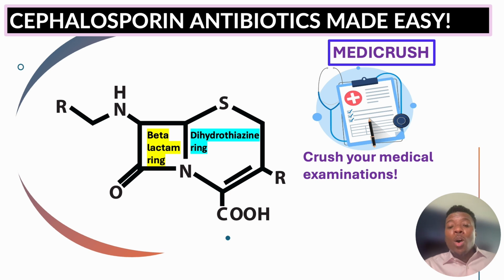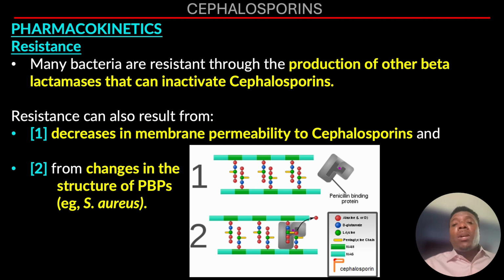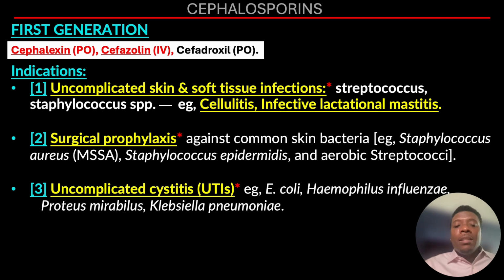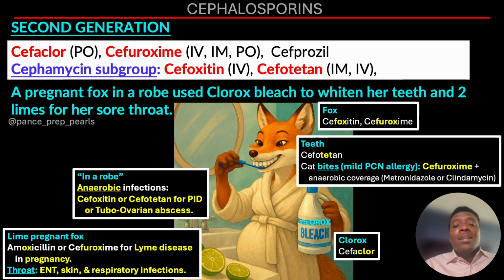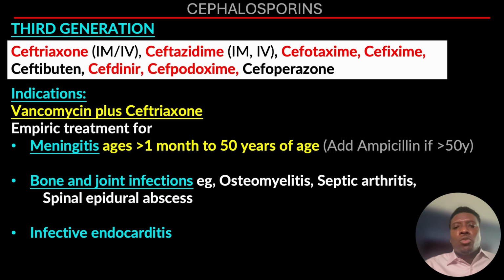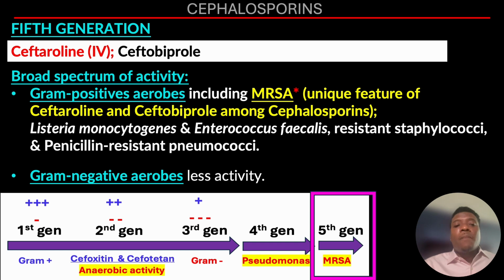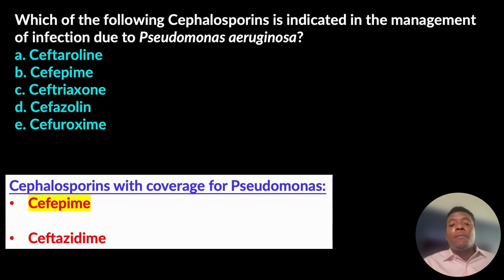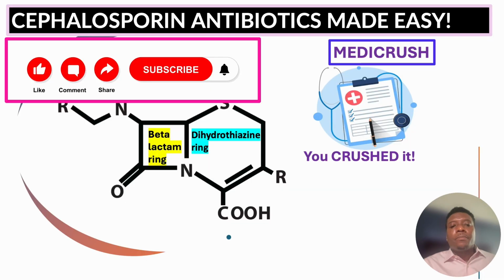Cephalosporins Made Easy: Crush Your Exam with These Key Points | MediCrush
Cephalosporins can be confusing—but they don’t have to be. In this video, we simplify everything you need to know about cephalosporin generations, clinical uses, and side effects to help you crush your next exam. Whether you're studying for the PANCE, PANRE, or clinical rotations, this high-yield breakdown will boost your confidence and help the info stick.

🎯 In this video, you'll get:

A clear overview of cephalosporin generations

Must-know indications and coverage

High-yield exam facts + visual memory hacks

Expert test-taking tips from PANCE Prep Pearls author Dwayne Williams, PA-C

📘 Based on PANCE Prep Pearls — the gold standard for PA exam prep.